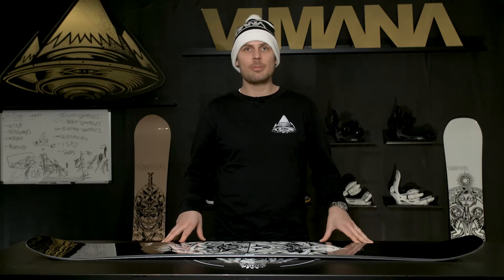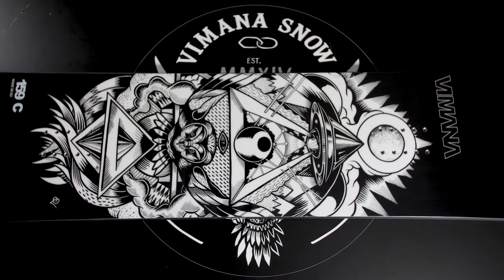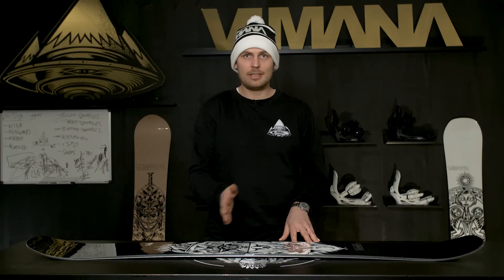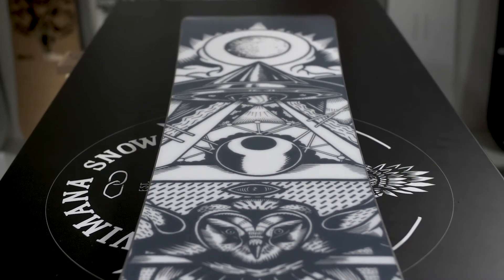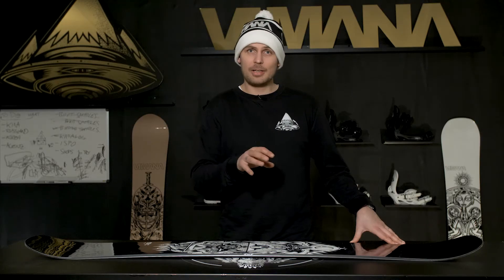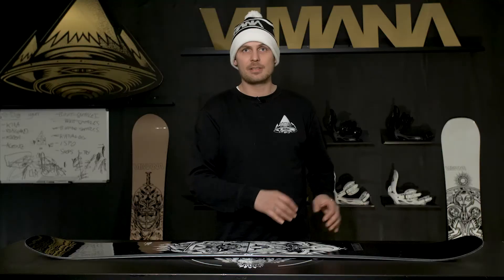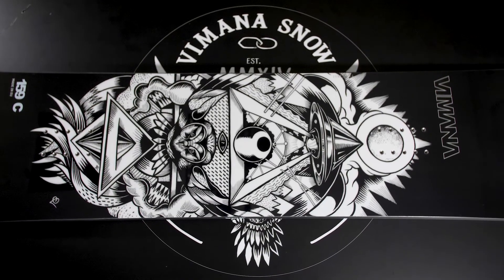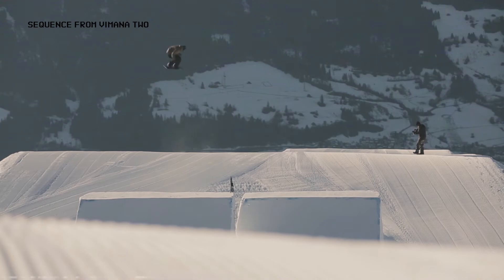The Vufo from Vimana Snowboards 2019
Team favourite for charging big features.
This straight up camber is just what you would expect.
Fast and ultra responsive.
Juiced up with our Carbon/Kevlar blend. Perfect pick for anyone who wants a snappy responsive camber board.

Complete with our new V-Tip for better flow and lift.

Video by NoBudgetProductions